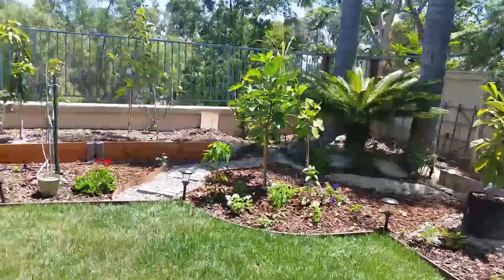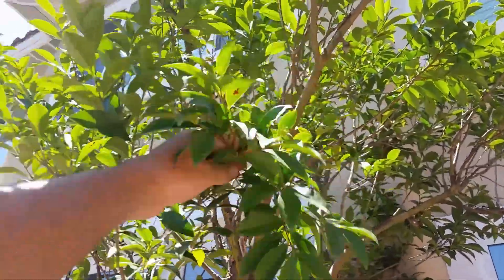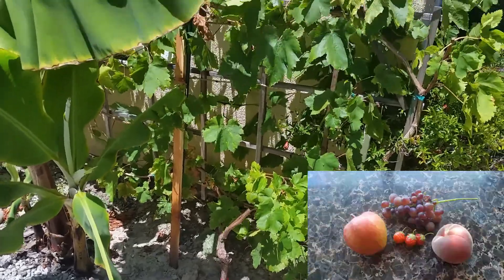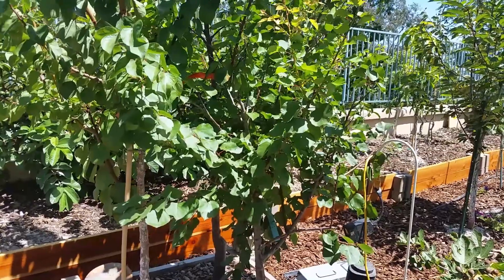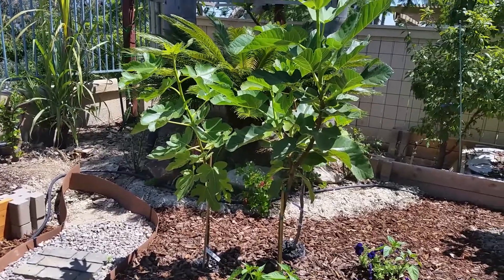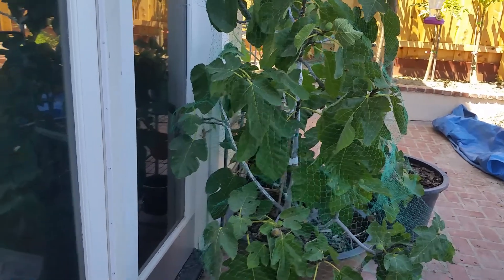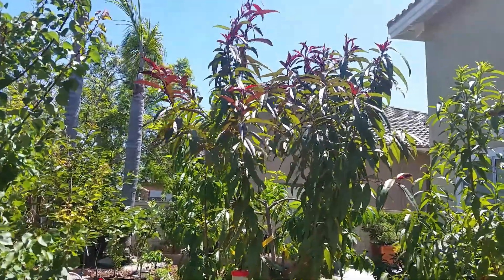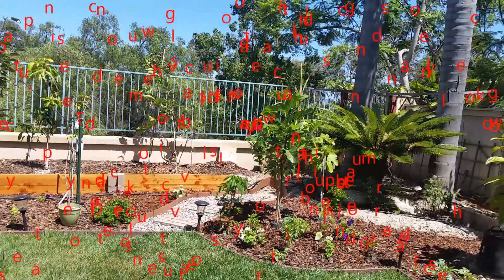Year to date harvest tour from my backyard orchard July 2020 Part 2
This will be part 2 of a 2 part video series showing you what I’ve harvested from my newly planted backyard orchard. Harvested fruit include Cherry of the Rio Grande, cherry trees, Grapes, peaches, apricots, apples, figs, nectaplums, and star Surinam cherry.